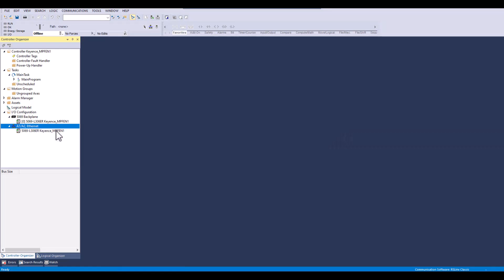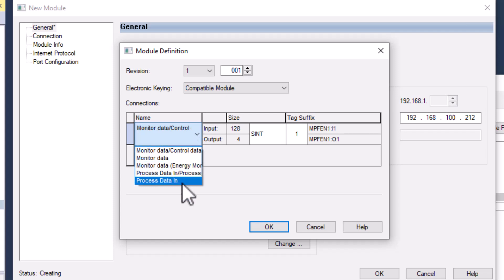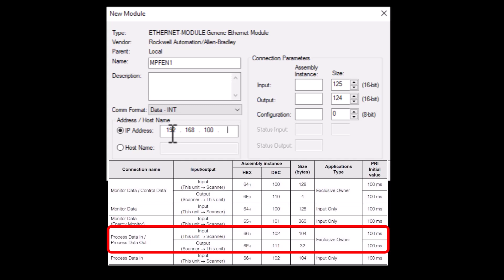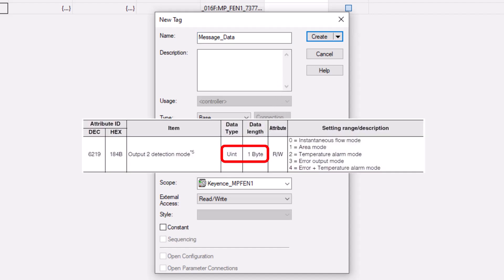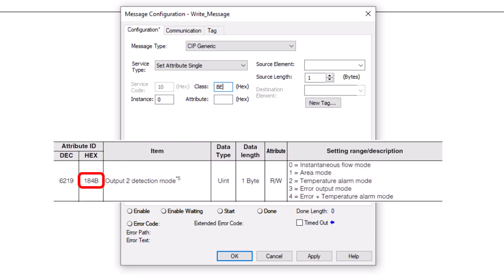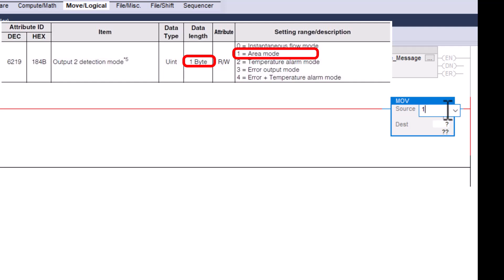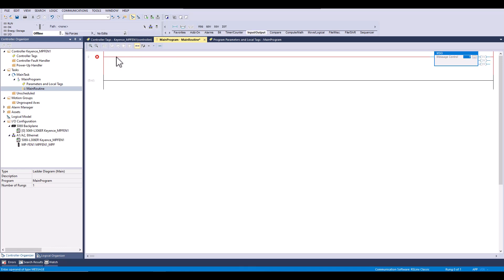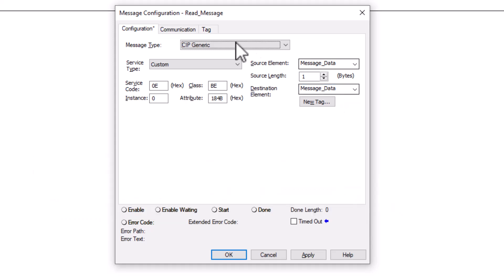FD-R + MP-FEN1 Ethernet/IP Studio 5000 Setup and Messaging | FD-R Clamp-On Liquid Flow Sensor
Looking for information on how to get the FD-R Clamp-On Flow Sensor + MP-FEN1 setup up in Studio 5000? Watch this video to learn how!

Topics discussed include:
• Module Setup with EDS
• Module Setup without EDS
• How to create a Write Message
• How to create a Read Message